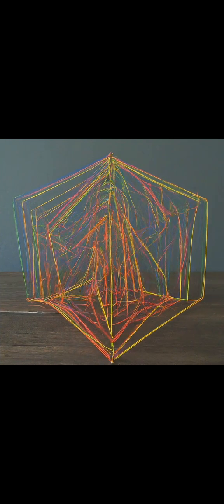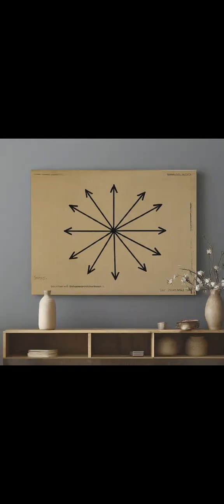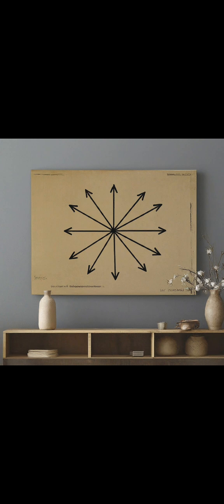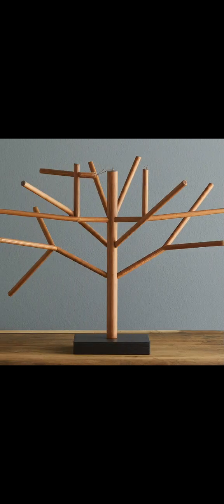Graphs facts about graphs